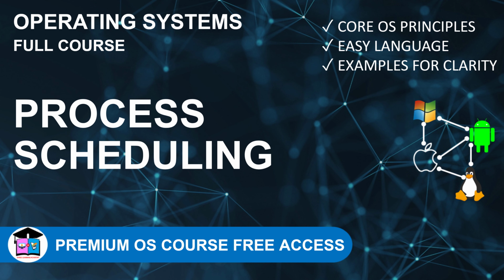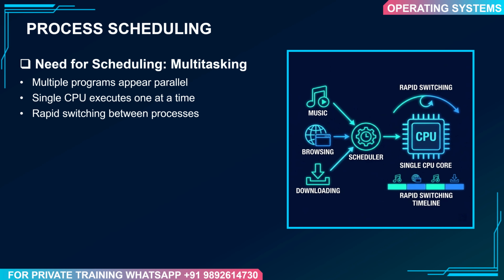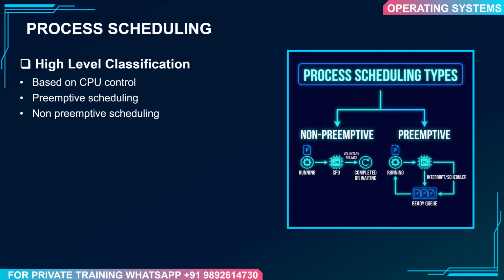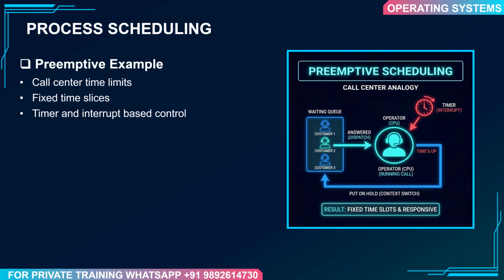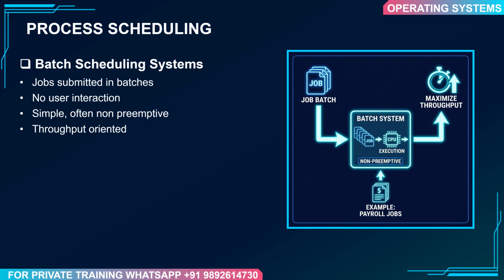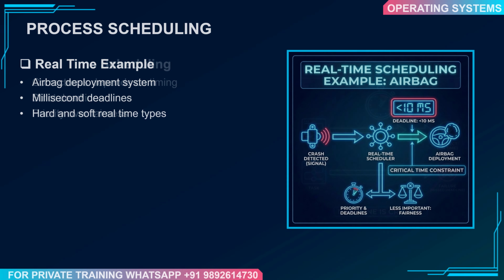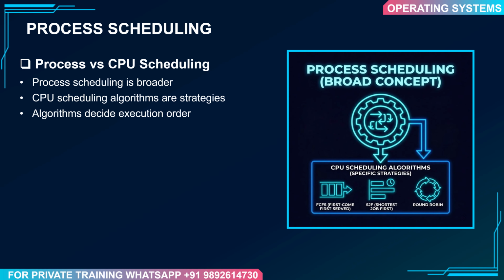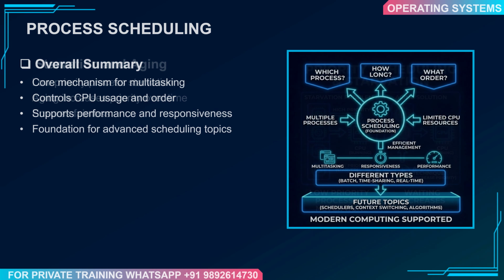2.4 Process Scheduling in OS | Overview and Types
2.4 Process Scheduling in OS | Overview and Types

Process scheduling in an operating system is the mechanism used to decide which process gets access to the CPU and when. Since multiple processes can be in the ready state at the same time, and the CPU is a limited resource, the operating system must manage CPU allocation efficiently. Process scheduling works closely with process states and the Process Control Block to ensure smooth multitasking, fairness, and high system performance. It allows multiple applications to appear as if they are running simultaneously by rapidly switching the CPU between processes.

There are different types of process scheduling based on how the CPU is assigned and taken away. In non preemptive scheduling, once a process gets the CPU, it keeps it until completion or until it enters a waiting state. In contrast, preemptive scheduling allows the operating system to interrupt a running process and reassign the CPU to another process, improving responsiveness. These scheduling approaches are essential for achieving goals such as maximum CPU utilization, better throughput, low waiting time, fast response time, and fairness among processes.

Process scheduling also varies depending on the type of operating system. Batch scheduling focuses on efficient job completion with minimal user interaction, time sharing scheduling divides CPU time into small slices to support multiple users and tasks, and real time scheduling prioritizes meeting strict deadlines. While process scheduling is a broad concept, it forms the foundation for CPU scheduling algorithms like FCFS, SJF, and Round Robin, making it a core topic in any OS full course and operating system tutorial.